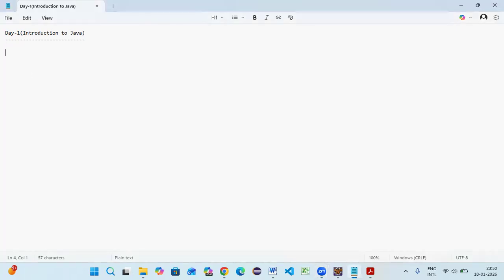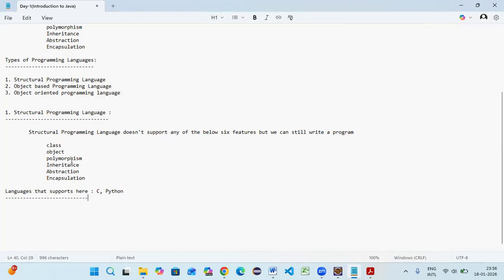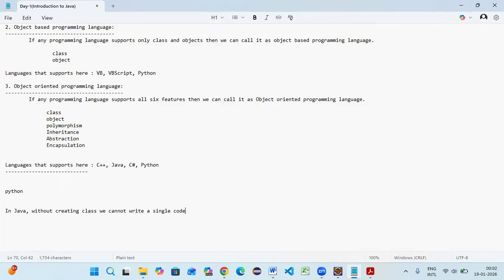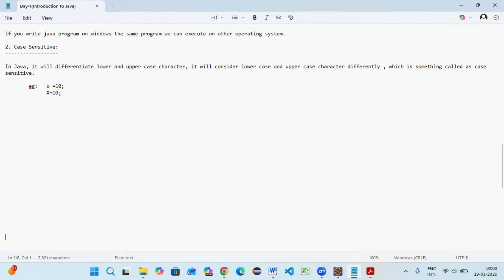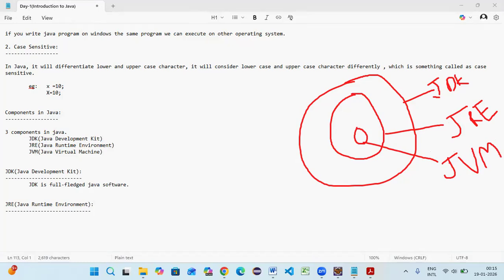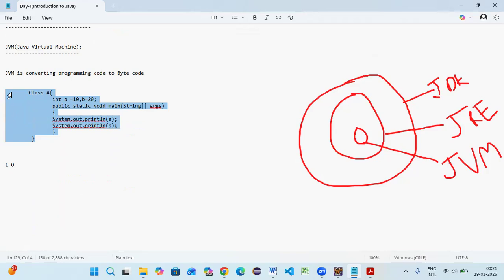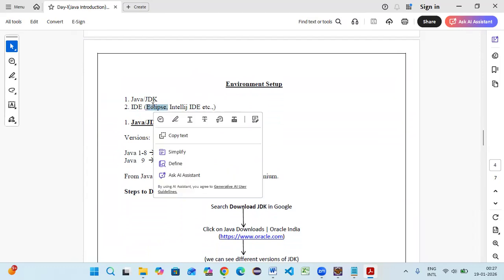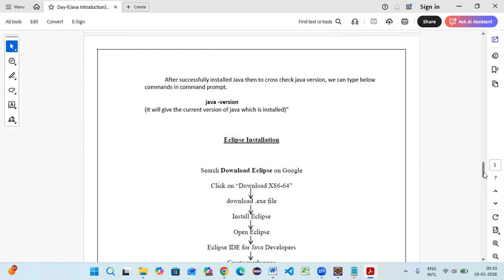Java Tutorial 1 - Introduction to Java | What is Java? JDK JRE JVM | Eclipse and Java Installation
In this video, you will learn Introduction to Java from scratch. This tutorial is perfect for beginners who want to start their journey in Java programming.

👉 Topics covered in this video:
 •      What is an Object-Oriented Programming Language?
 • 3 Main Components of Java:
 • Eclipse IDE Introduction
 • Step-by-step Java & Eclipse Installation

This video will help students, freshers, and beginners understand Java fundamentals clearly before moving to coding.